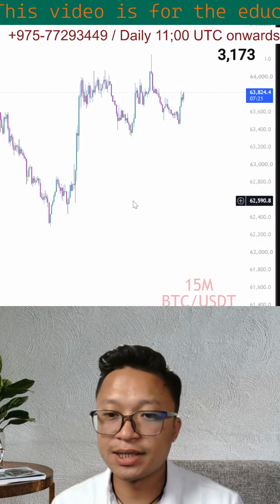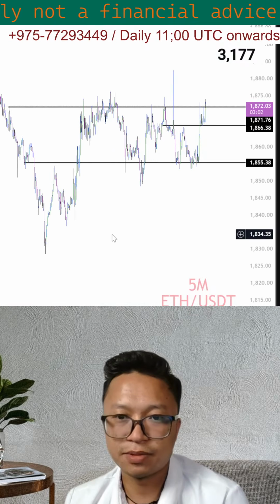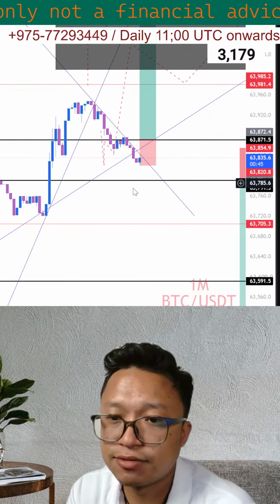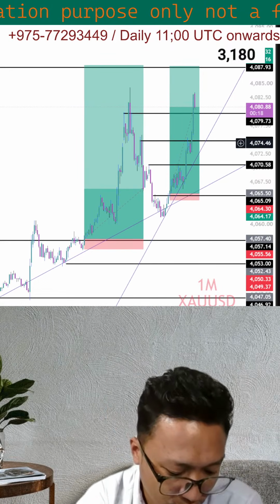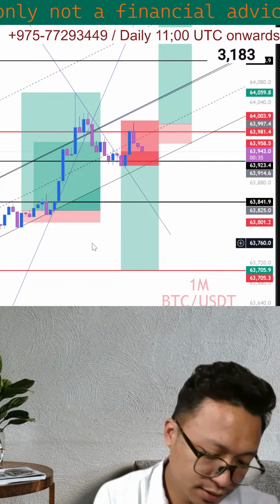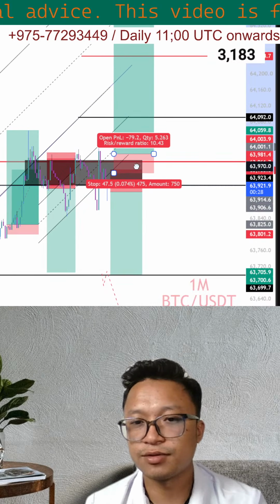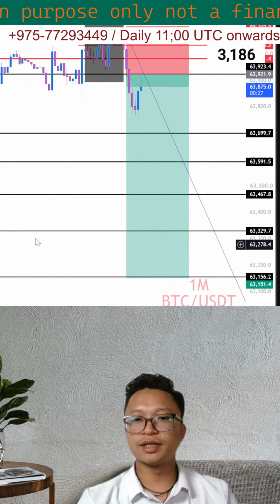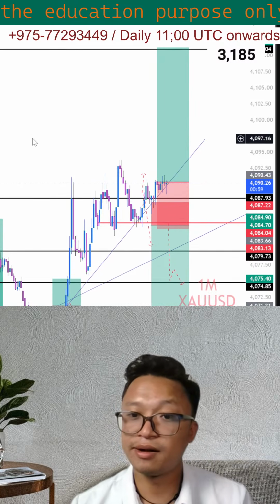BTC & Gold Live Trade Session | Price Action & market Analysis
🔴 Bitcoin LIVE Analysis | BTC Price Action, Key Levels & Market Sentiment

Join this live Bitcoin market analysis as we break down BTC price action, major support & resistance levels, and what smart money might be doing right now.
No hype, no fake promises — just real-time chart analysis and risk management.

📊 What you’ll get in this LIVE session:
• Real-time Bitcoin (BTC) price analysis
• Key support & resistance zones
• Trend, breakout & fake-out discussion
• Market sentiment & volume analysis
• Risk management tips for traders
• Live Q&A with viewers